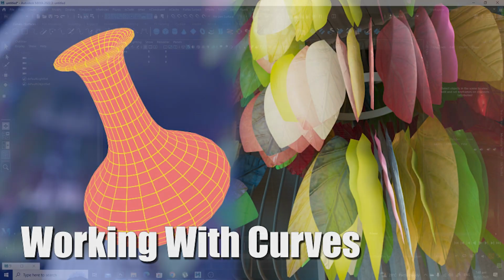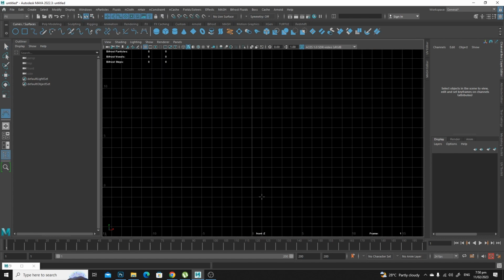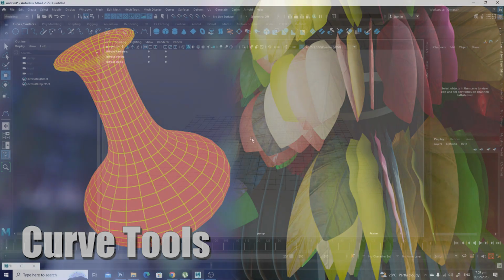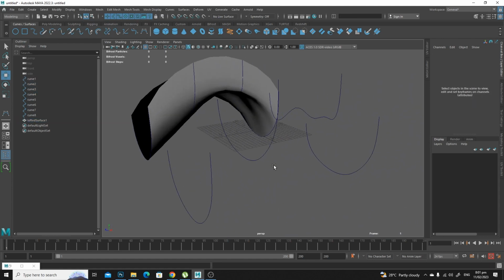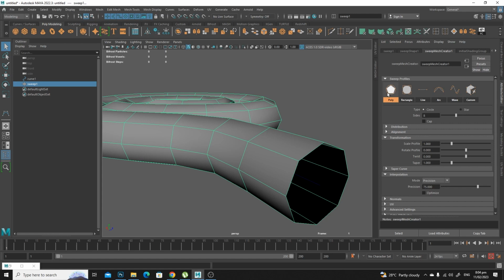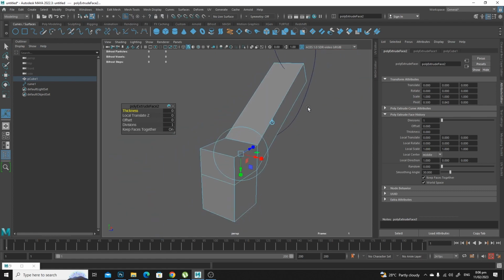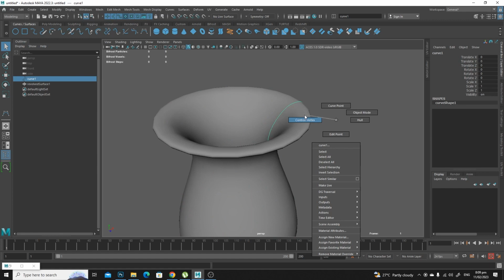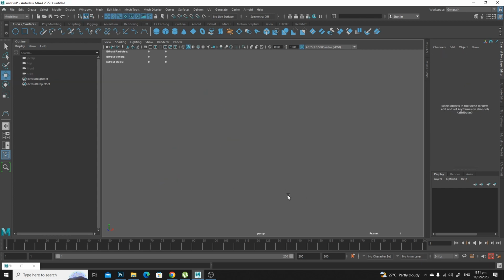Working With Curves in Maya.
Hello!  In this video we'll cover the basics of working with curves in Maya.  We'll go through what a curve is,  how they're built and also cover the most commonly used tools to create polygon surfaces out of curves.